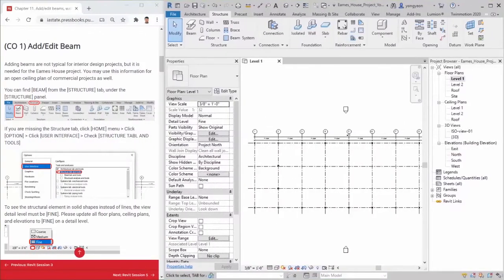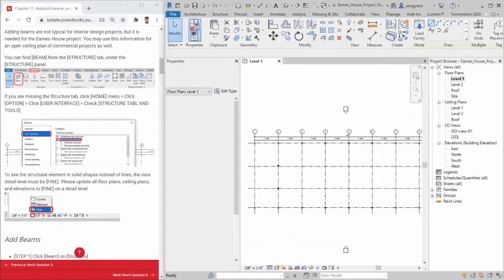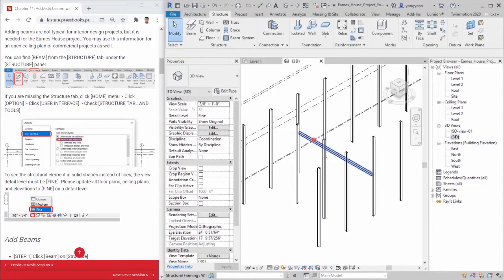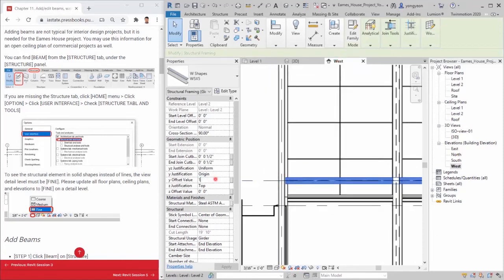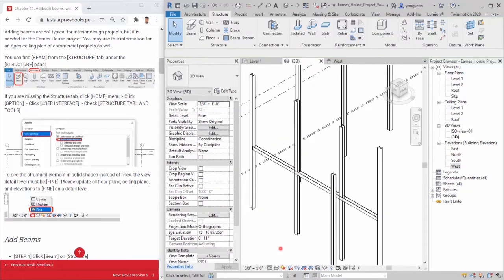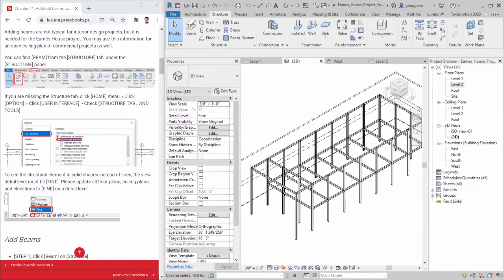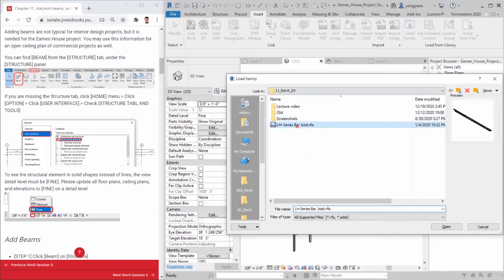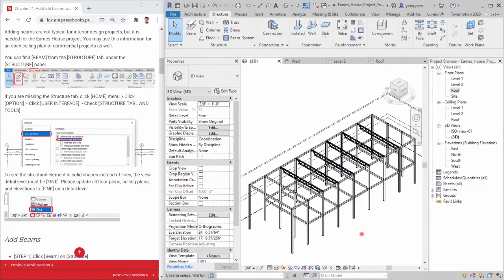11 - Add/Edit Beam, Walls, & Curtain Walls - CO 1 - Add/Edit Beam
This tutorial will demonstrate how to add and edit structural beam families.